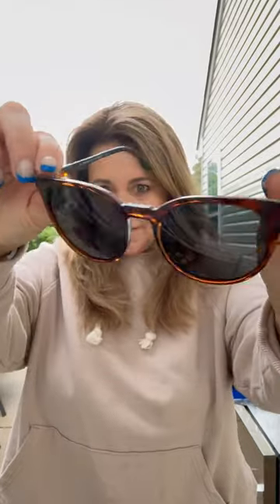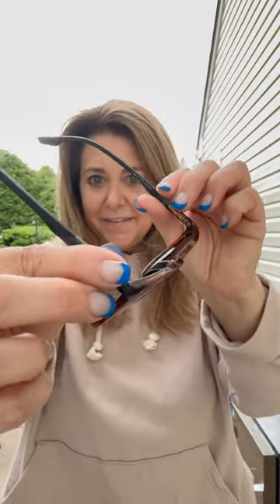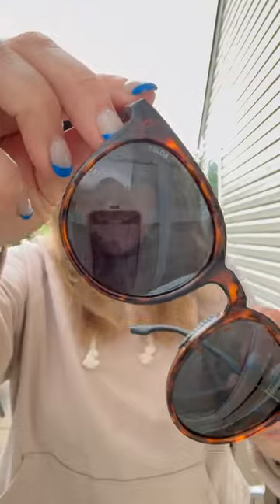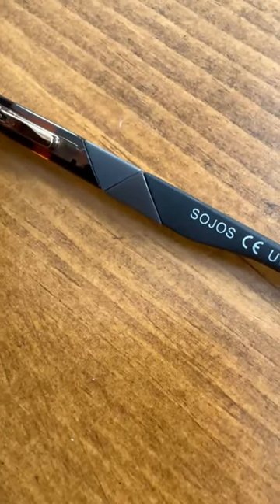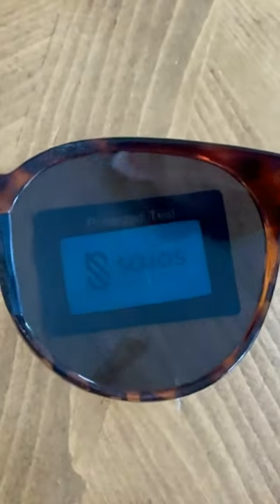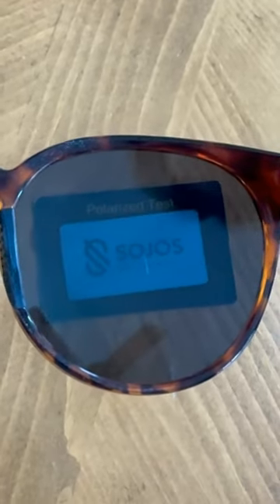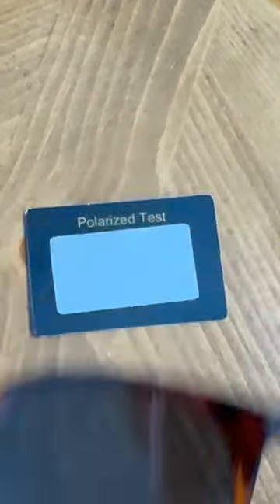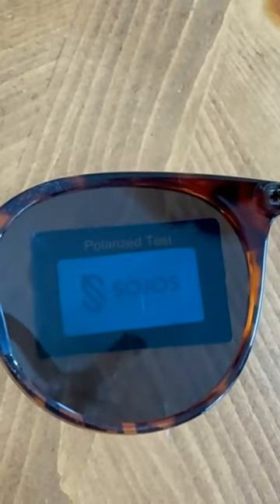UNBREAKABLE SUNGLASSES AT AN AFFORDABLE PRICE AND THEY ARE NOT UGLY!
Check out these sunglasses they are not ugly but they are trendy and they are polarized and Unbreakable! You will want these!